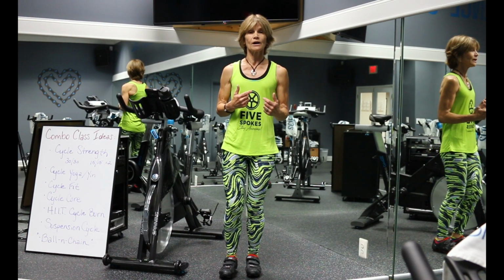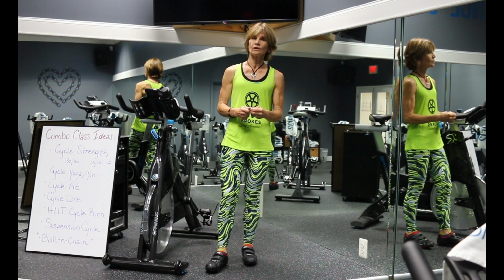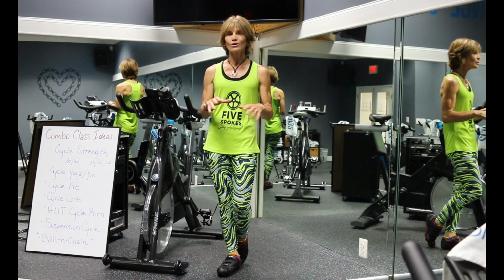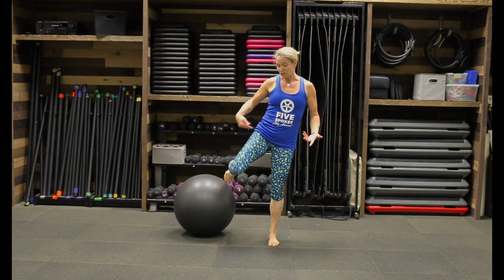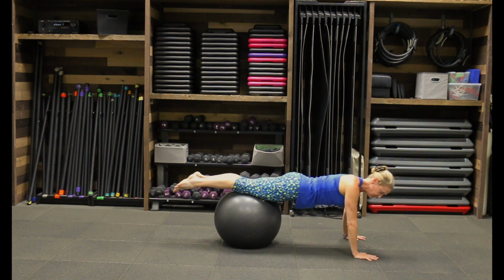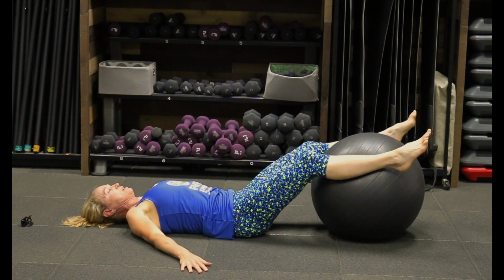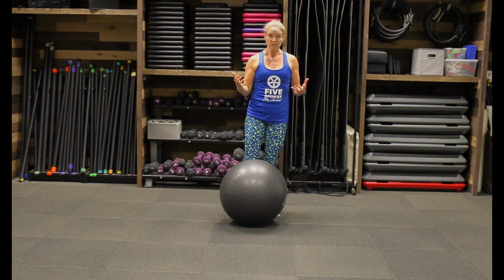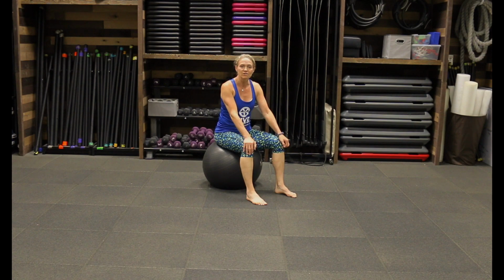Combo Cycle Classes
Combo cycle classes - How to structure them, tips for success AND Pam takes us through basic, intermediate and advanced stability ball moves to create the ball portion of her signature Ball & Chain combo ride! You’re gonna love it!